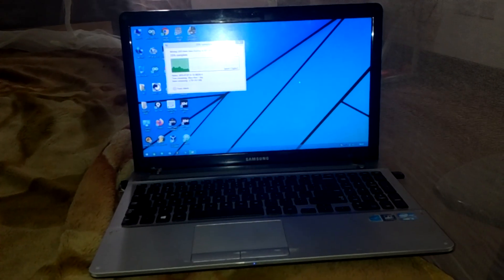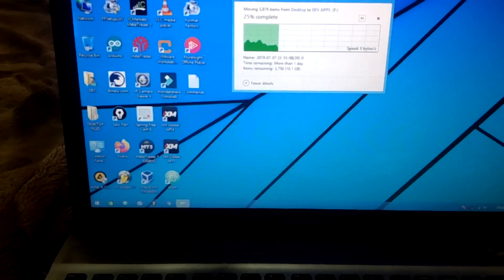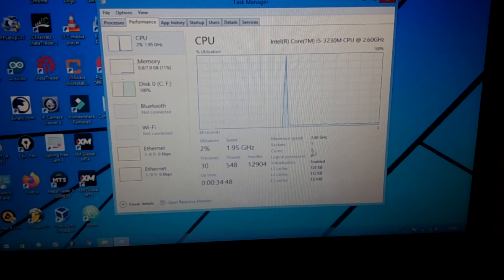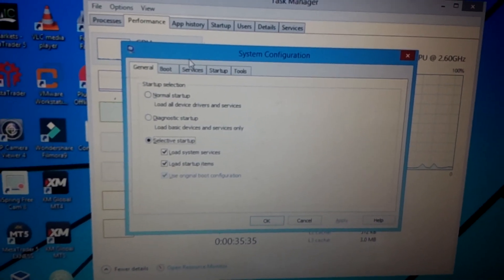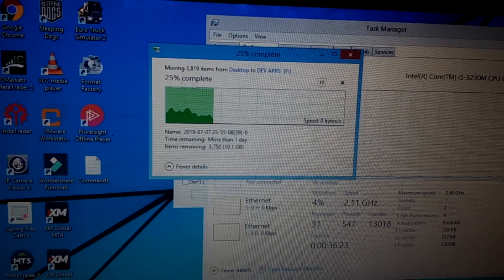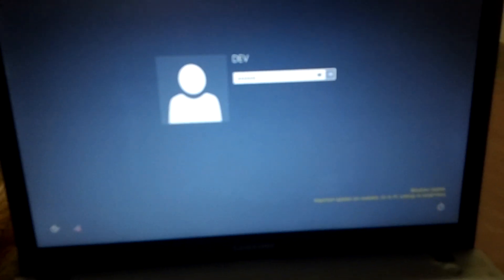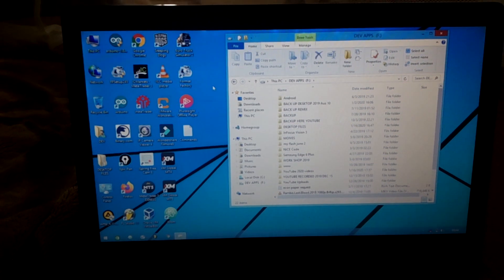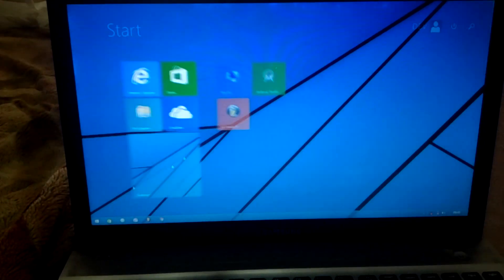How To Speed Up Your Windows 10 | Acer Boot Menu | LenovoThinkPad | Dell Inspiron | HP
How to Speed Up Your Windows 10 Performance! (New)
1. Restart your PC. While this may seem an obvious step, many users keep their machines running for weeks at a time. ...
2.Update, Update, Update. ...
3. Check startup apps. ...
4.Run Disk Cleanup. ...
5.Remove unused software. ...
6.Disable special effects. ...
7.Disable transparency effects. ...
8.Upgrade your RAM.